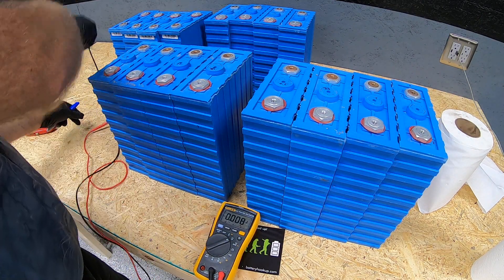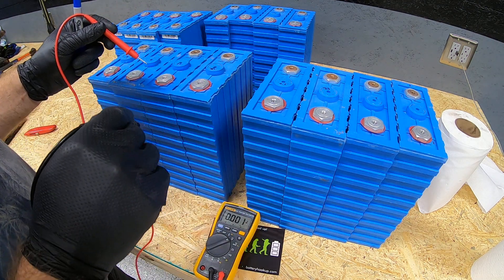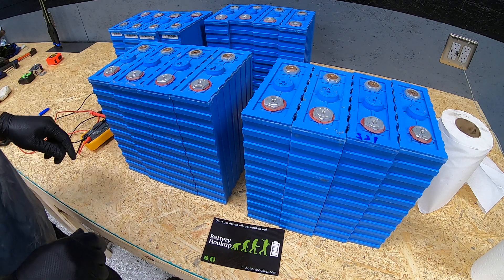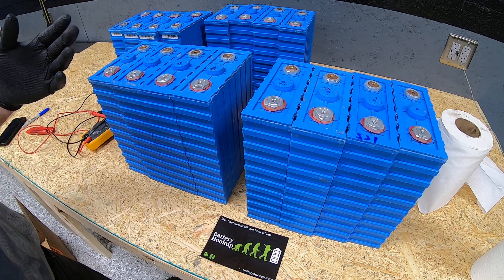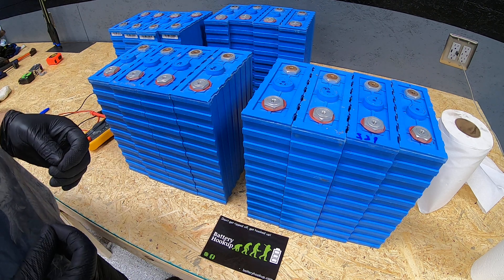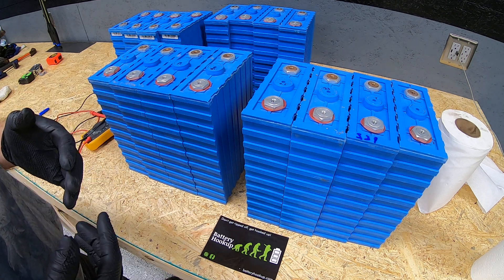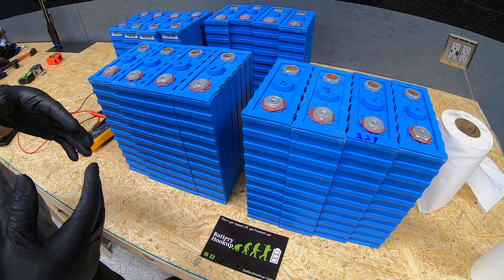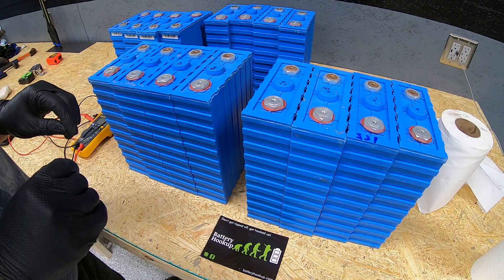LiFePO4 Conversion CALB Cells unboxing 3/3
Start of LiFePO4 battery bank conversion. And my attempt to give a bit of information back.  A small 3 part video, of unboxing Battery Hookup CALB cells.  Video editing will get better as experience and channel grows.